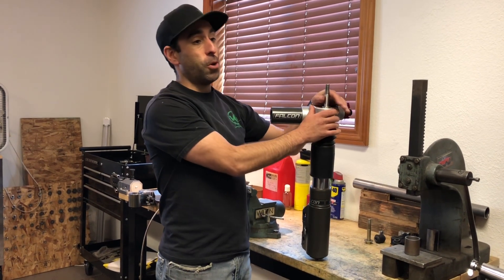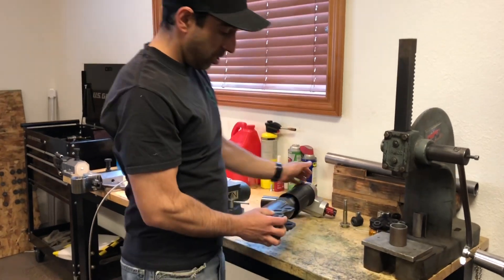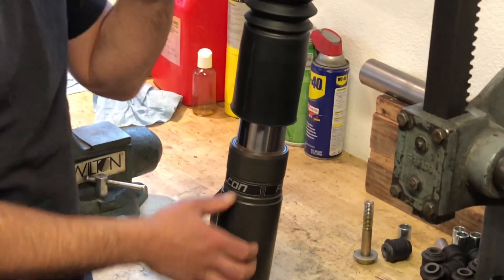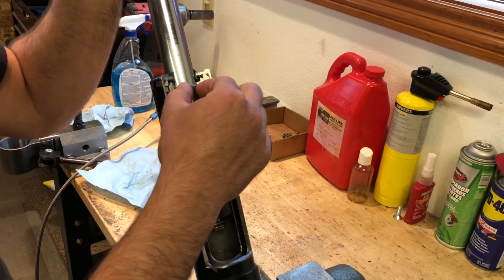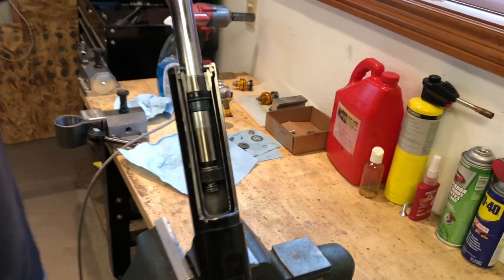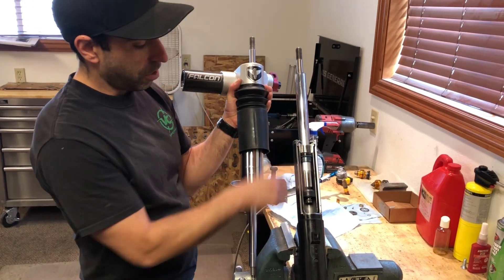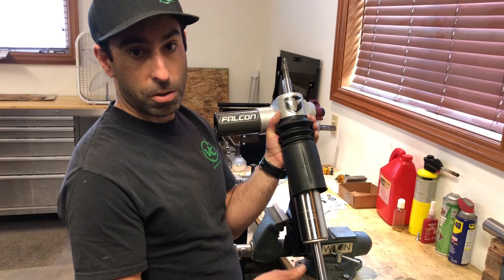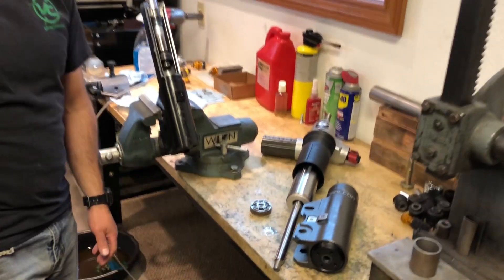Van Compass Inverted Strut coming for the Sprinter Van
Inverted style adjustable Falcon strut for the Mercedes Sprinter! Ultimate suspension performance and strength for 2wd, 4wd and AWD Sprinter Vans. This product offers amazing on and off road handling and bump compliance at high and low speeds.